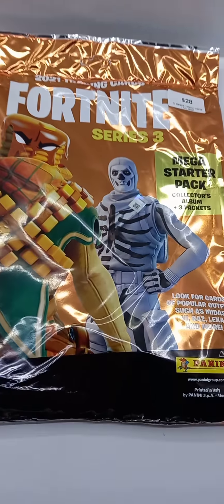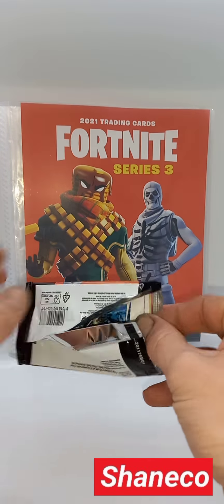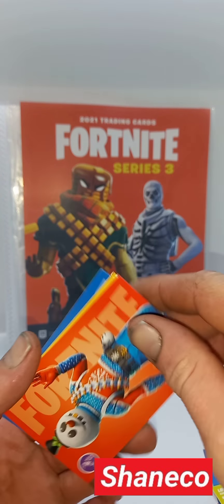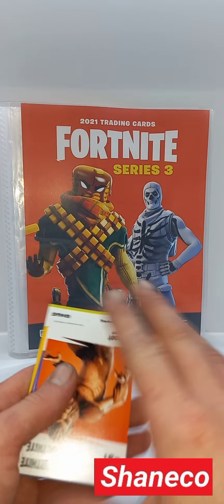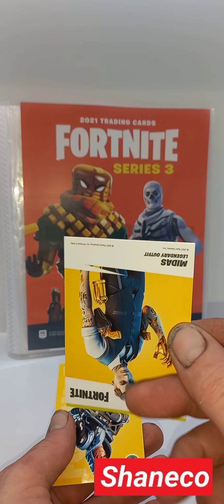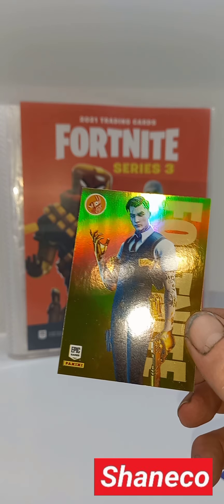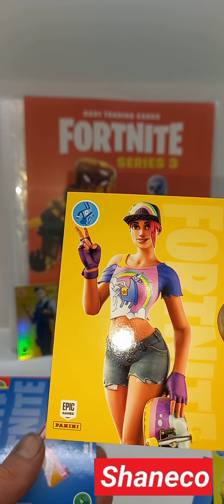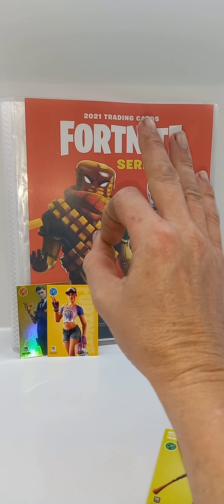Did I pull the RAREST card from the set?? Fortnite Series 3, Mega starter pack, opening, shaneco HD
In todays video I will be opening this  panini fortnite series 3 mega starter pack , with some really nice pulls inside.

also smash the likes.

I have lots more content coming up in the near future so keep a look out or hit the notifications to see when I upload new videos.  😎✌

my Goal
10✔
50✔
100✔
150✔
200✔
250✔
300✔
350✔
400✔
450✔
500✔
550✔
600✔
650✔
700✔
750✔
800✔
850✔
900✔
950❌

and keep a look out for new content all the time.